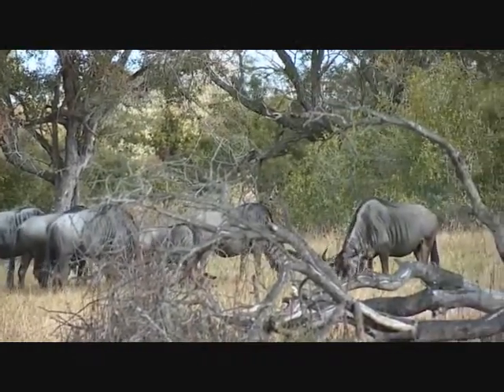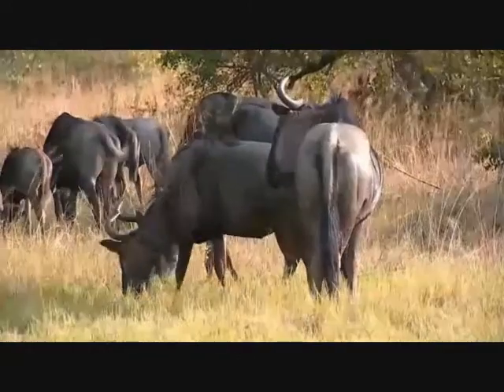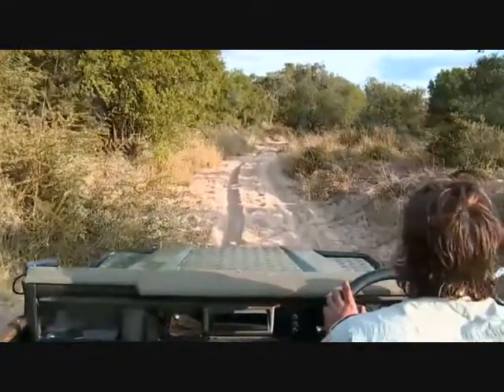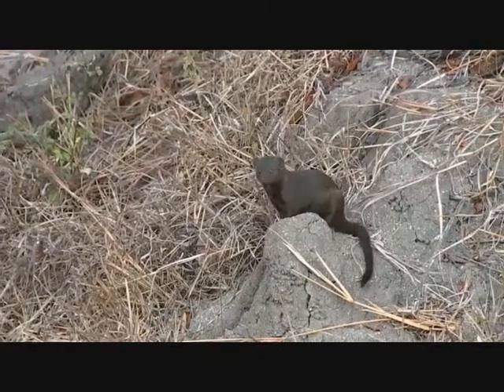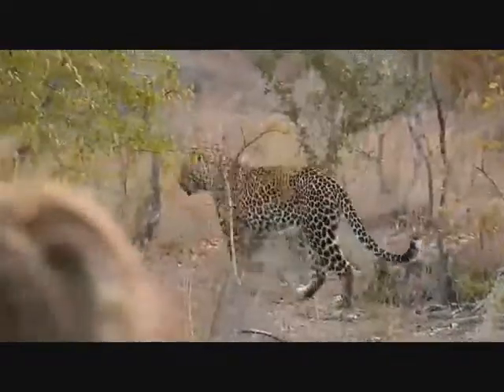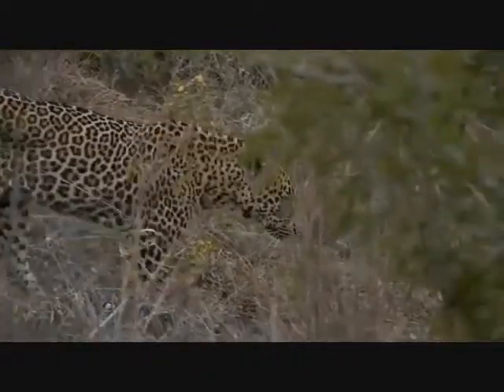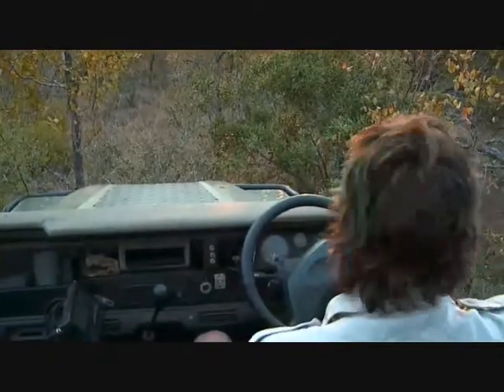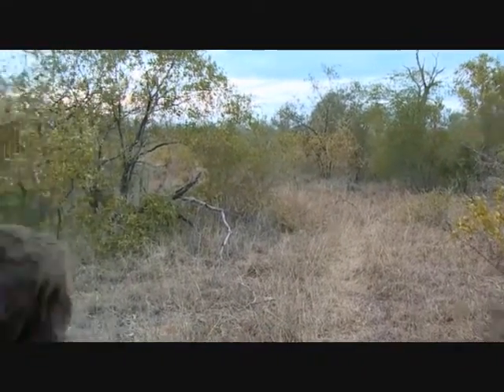Part 1 of 2 PM Safari Drive at Djuma Game Reserve on April 06, 2015 ( Quarantine Male )